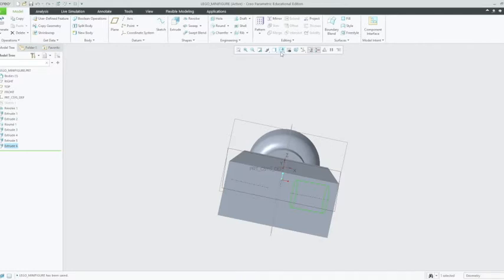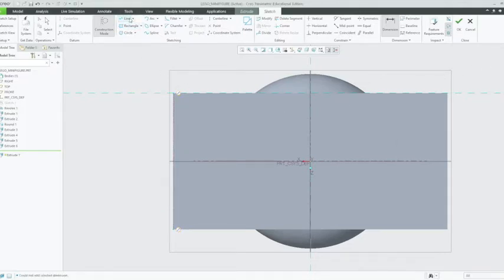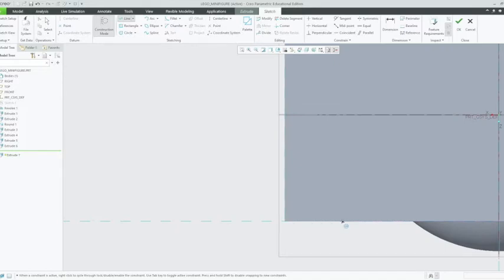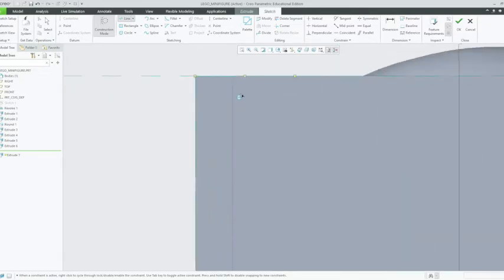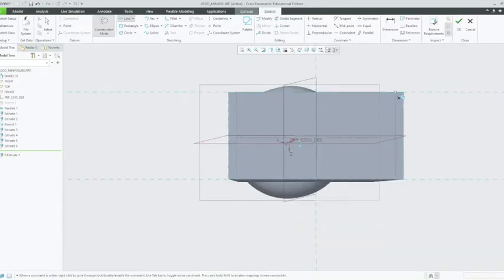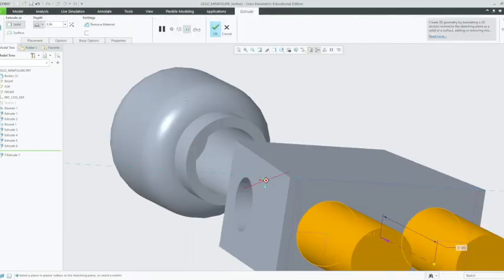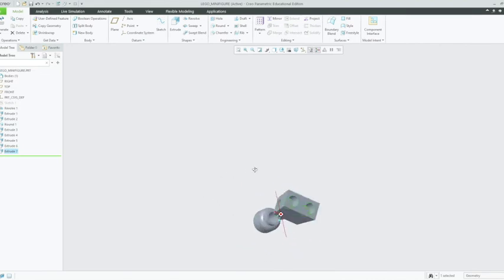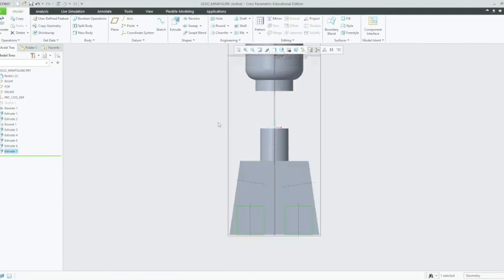CREO Making a LEGO Minifigure Part 6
This is the sixth instalment of the video series on how to make a LEGO minifigure on CREO parametric.